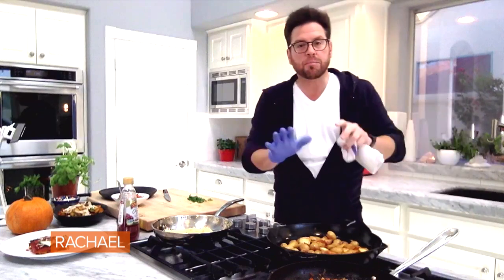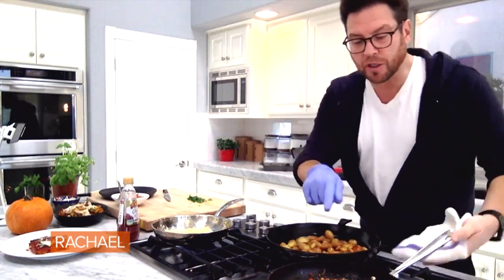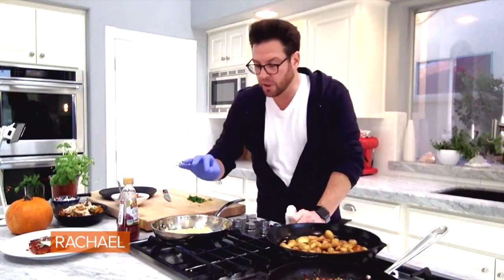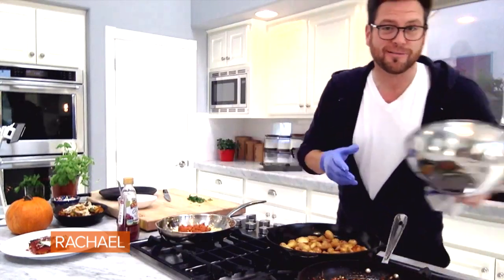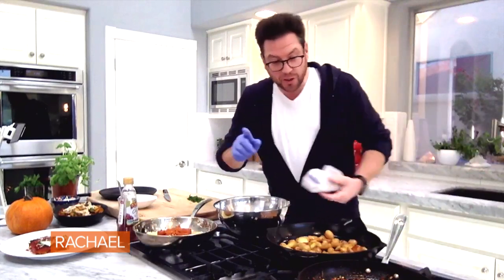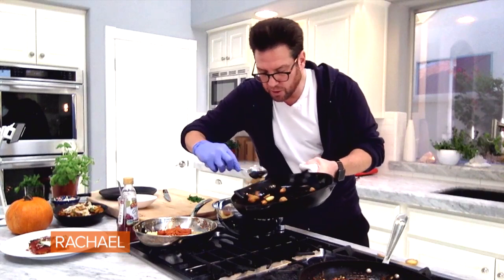How To Make Crispy Fingerling Potatoes With 'Nduja Vinaigrette | Thanksgiving Side | Scott Conant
It's easy to roast fingerling potatoes on the stovetop. "Chopped" judge chef Scott Conant shows you how—plus shares a delish vinaigrette to finish this side dish.